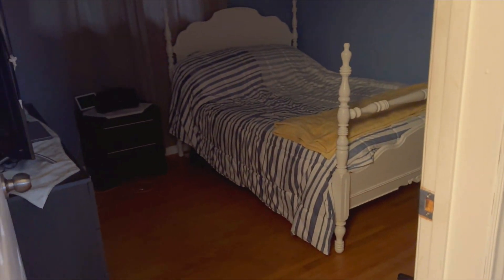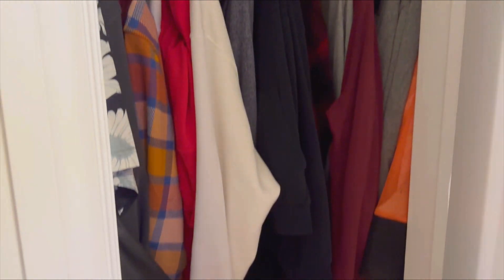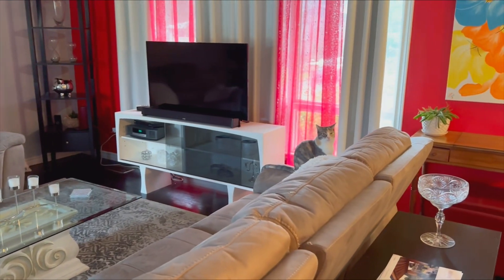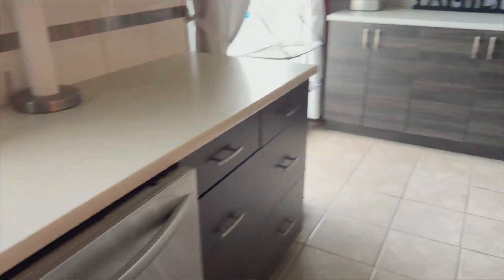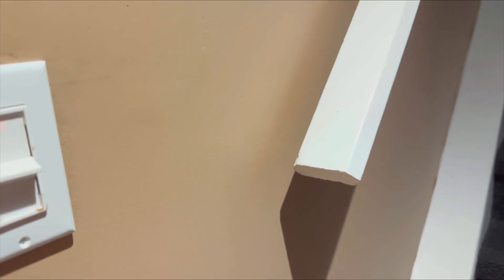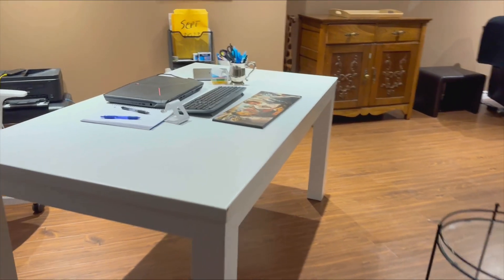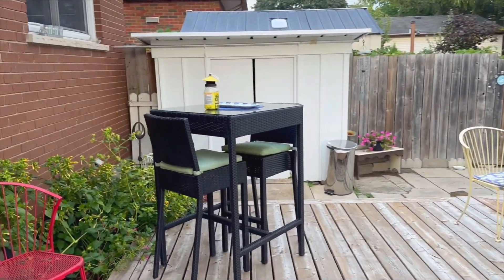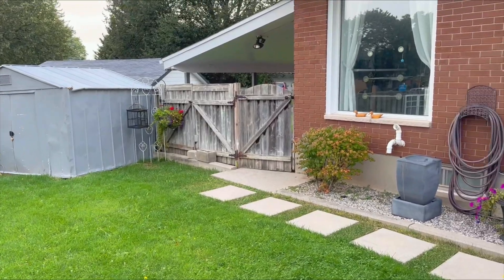New vlog | home tour | নতুন ভ্লগ | কানাডার বাসা ঘর দেখতে কেমন?